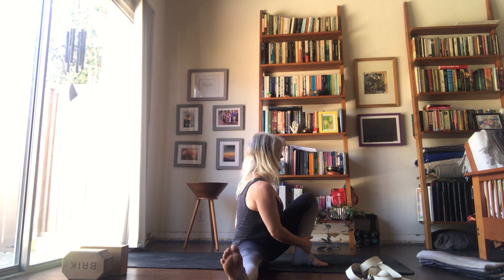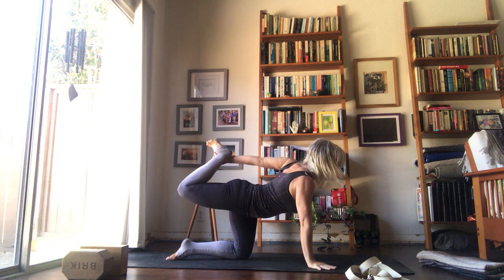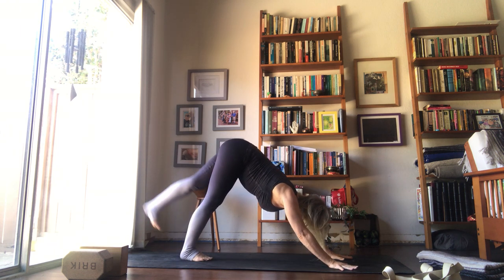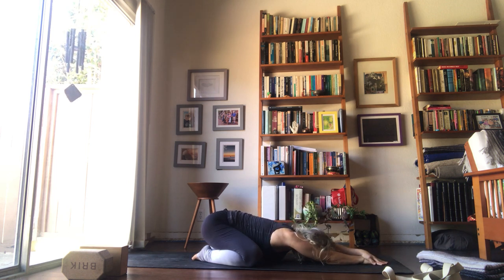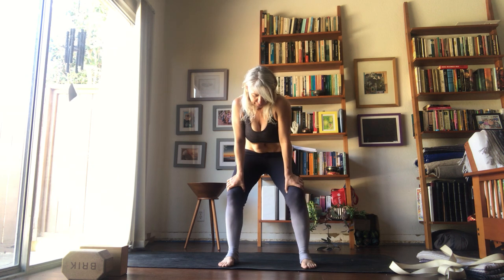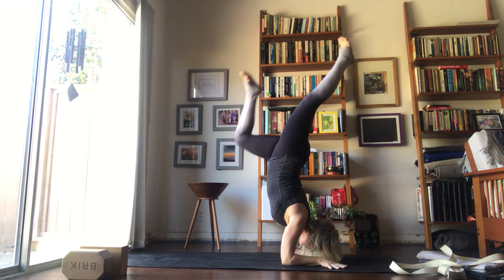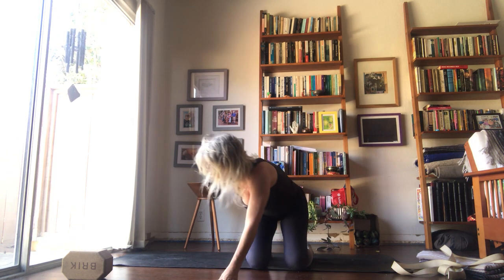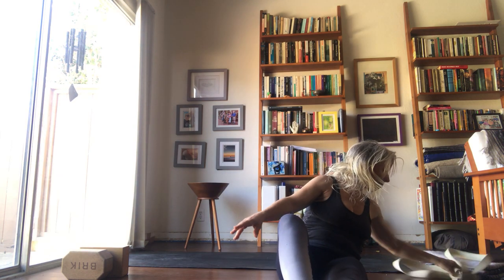Yoga Flow L2 (option for 2+): Open Chest, Shoulders and Neck, Move into Binds + Inverted Backbends.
Hello Yogins:

Today's "play along practice" requires a strap (long style "yoga strap" or a necktie will do). You may want a block nearby. Per a DM request, we open the chest, shoulders, and neck. This practice also incorporates some binds, inverted backbends (or just inversions). We end with a light chant. Pranayama offered about halfway through is nauli. You'll want to have not eaten a big meal in the last three hours before playing along.

I am so grateful for each of you who share your time and energy with me. If you're able or inclined, I would love some support during our "collective staycation".

PS: Hopefully, the audio is better on this video. There has been some feedback that it is hard to hear. It sounded clear on my devices (phone and computer).